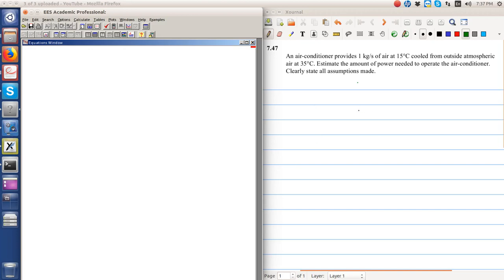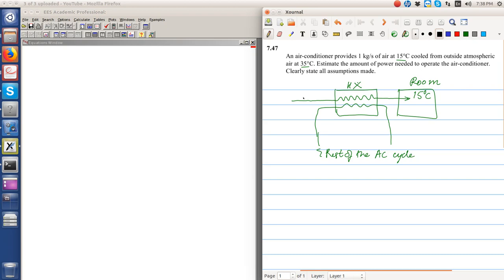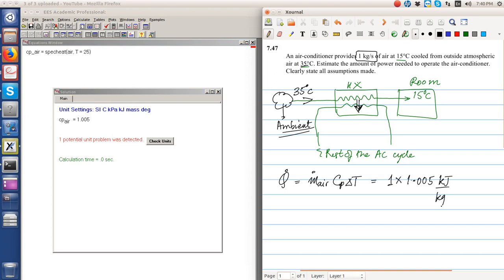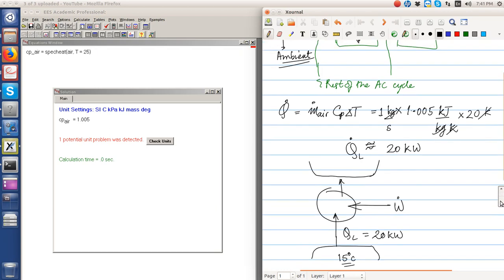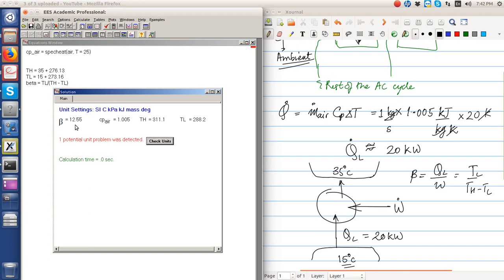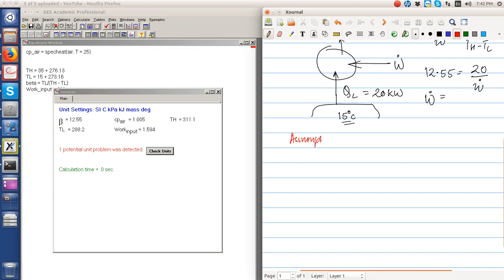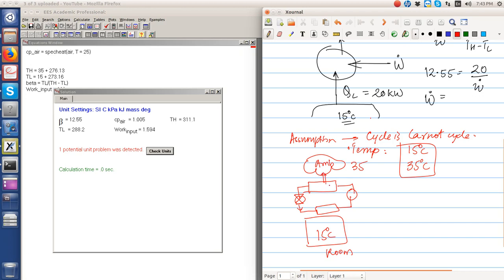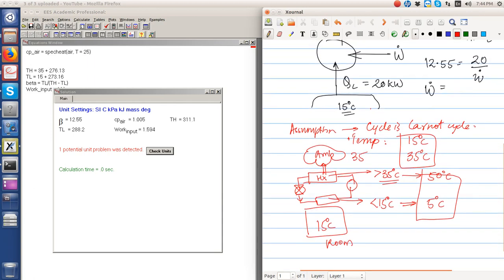Problem 7.47 Sonntag (Important estimate of Air conditioning heat input)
In this problem the estimate is first made using Carnot cycle.
Later on we show that in order to have a finite amount of heat transfer in the heat exchangers, a finite temperature difference is required. This causes some external irreversabilities and increase in the work input required.